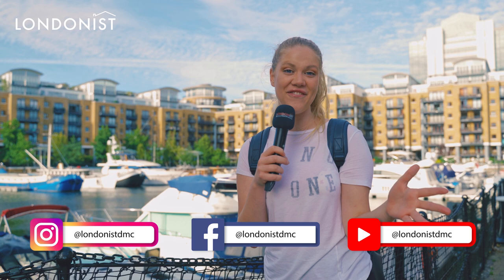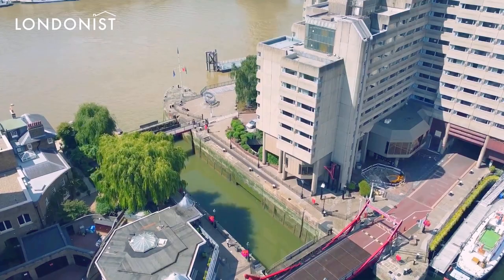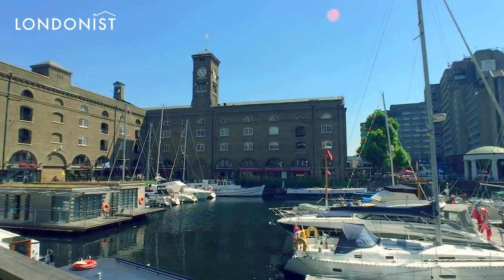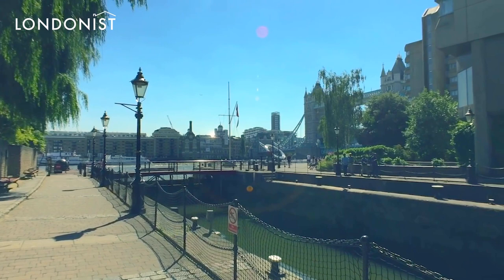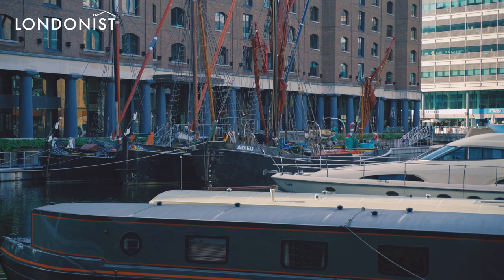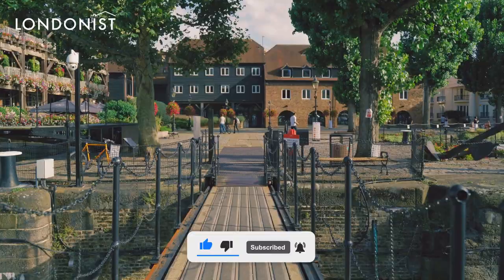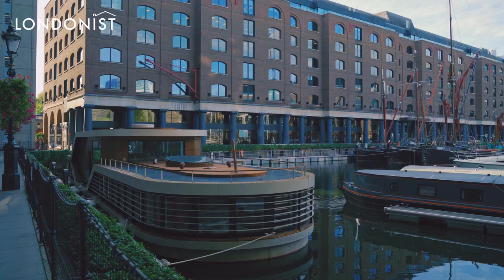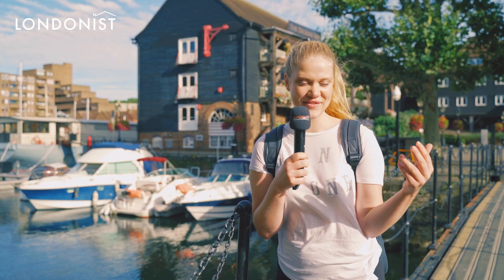St. Katharine Docks⛵️🗺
⭐️ 🇬🇧The history and attractions of St Katharine
Docks by the Tower of London🇬🇧⭐️

Situated on the east side of Tower Bridge is a little oasis of calm. Where the boat and pedestrian is king
and cars are firmly out of sight and mind. Many tourists don’t even know there’s a relaxing place to eat,
shop and drink just moments from the Tower Of London. Over 180 years after it was opened, St
Katharine Docks is still hosting boats, as well as being a place to live and be entertained.
The River Thames has always been of huge importance to trade and business in London. After all it is
the river that helped the Romans decide where to set up camp and found Londonium. The access to
the sea via the Thames estuary made it an attractive prospect. Although we don’t use the river half as
much as generations of Londoners before us, the waterways of the capital remain a big draw with
tourists and locals for scenic reasons to escape the frenetic city.🗺

Londonist Dmc